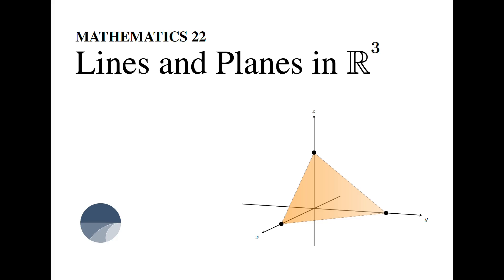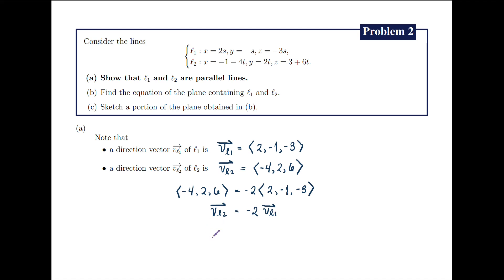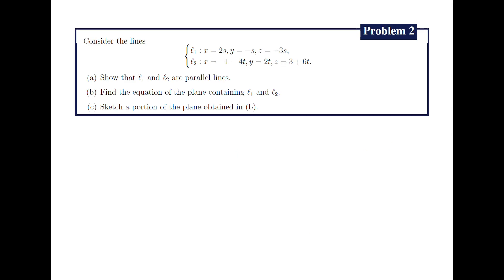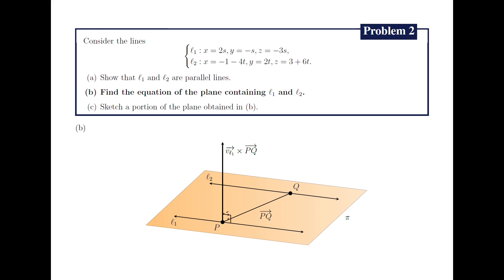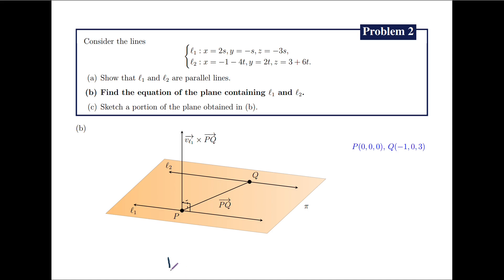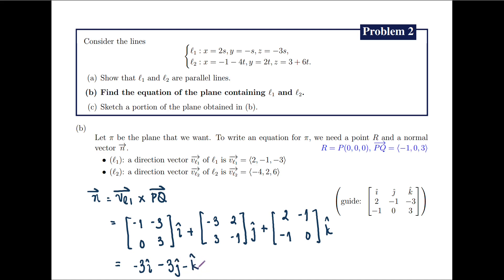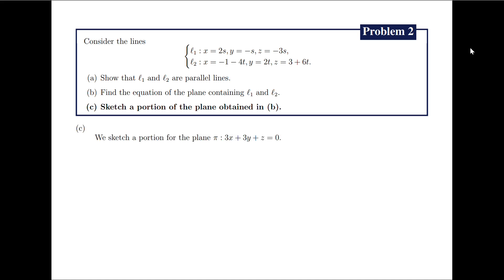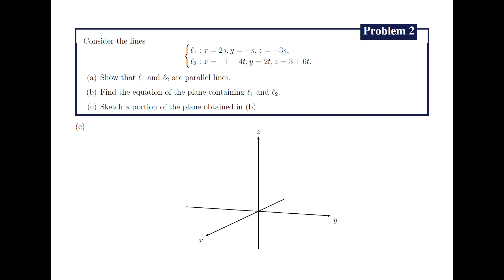[Math 22] Disc 23 Lines and Planes (Part 2 of 2)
Discussion 23
Lines and planes in the three-dimensional space